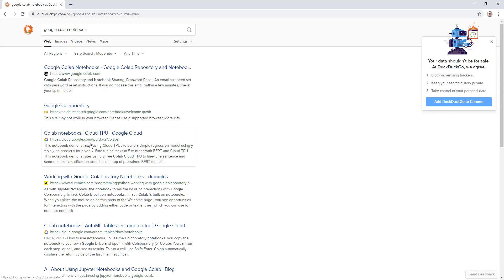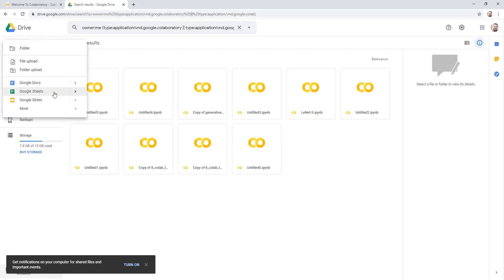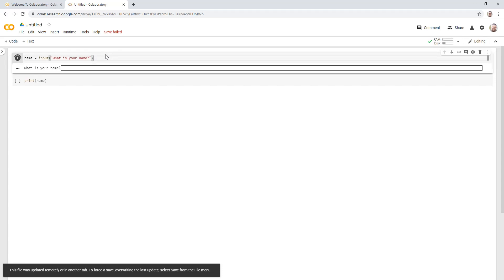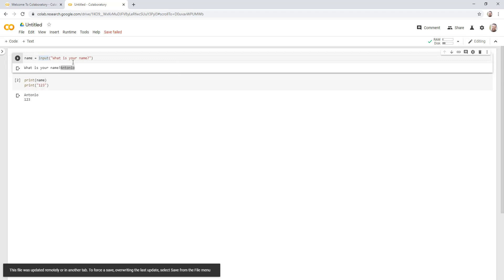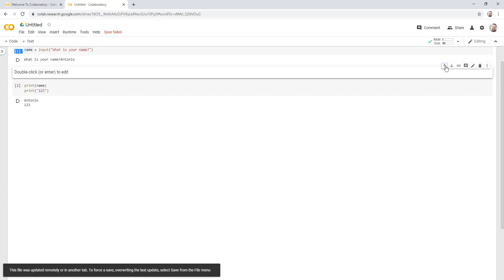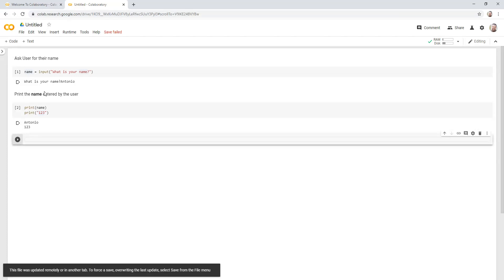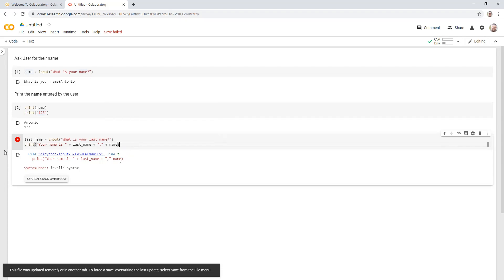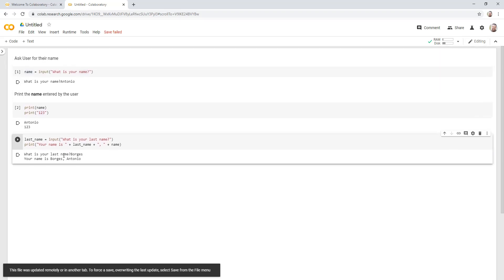Getting Started with Colab Notebooks: Get User Input, Save to Variable, and Print Result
The video is an introduction to getting started with Google Colab Notebooks. It's part of the Tic-Tac-Toe guide being made available by us.